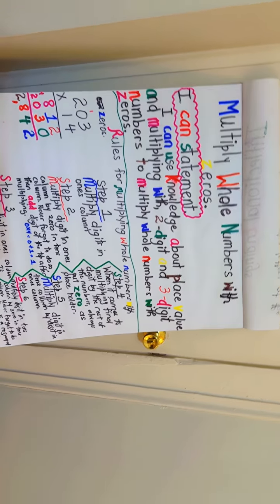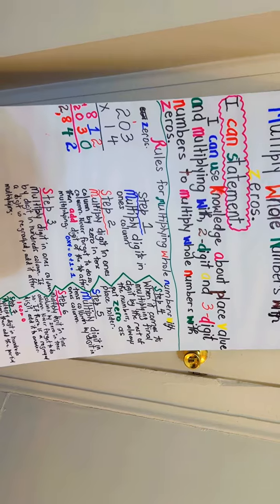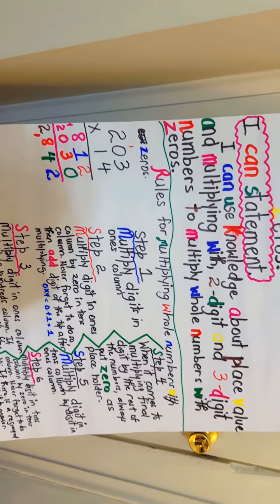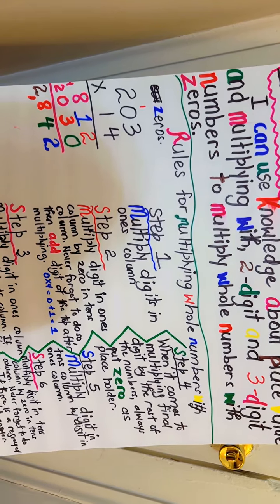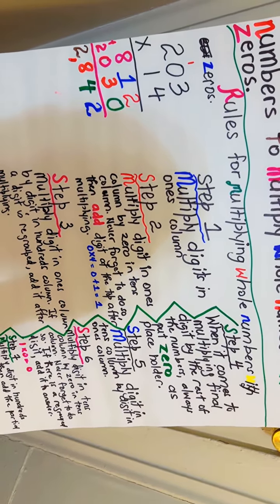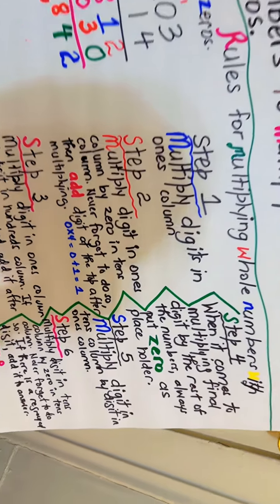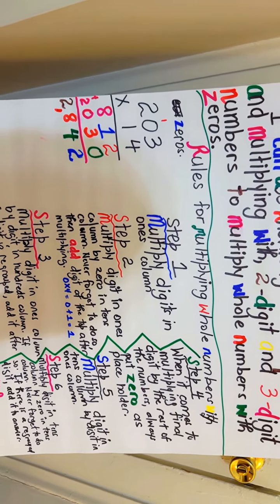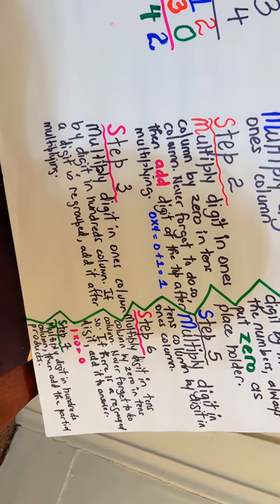Welcome to Teacher Smellie first YouTube channel. Let’s learn